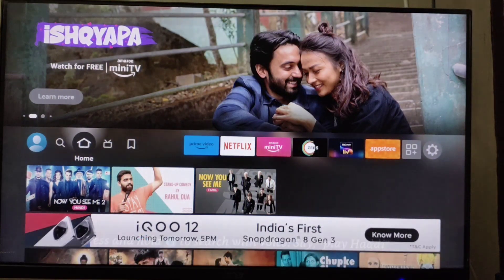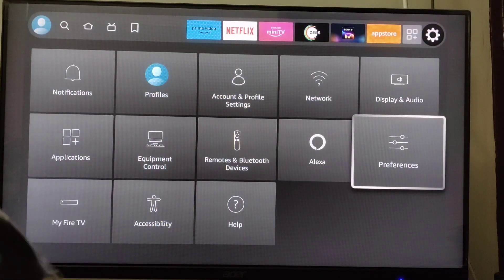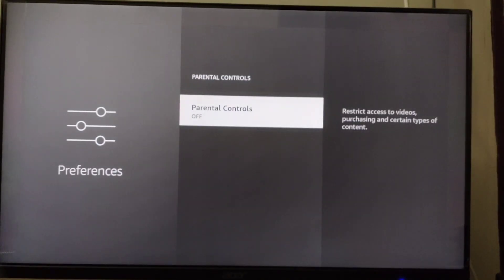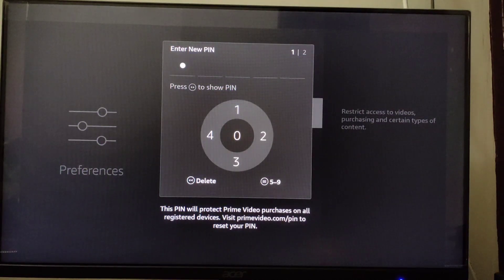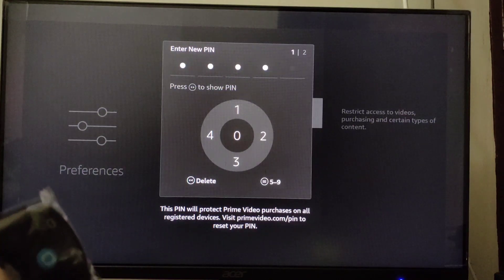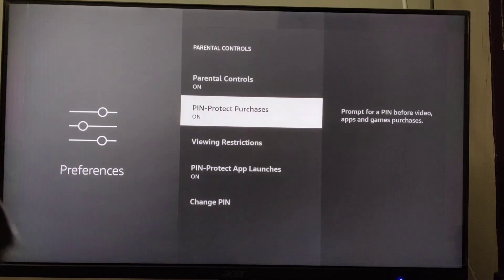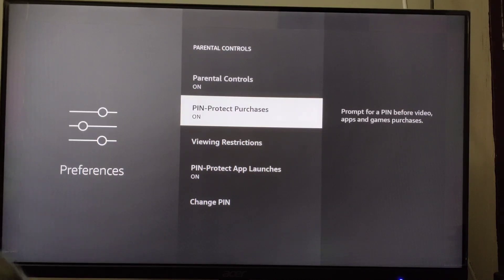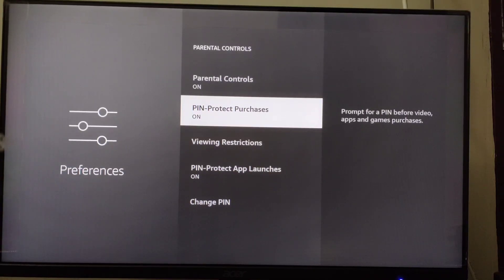How to Put Password on Firestick Purchases - Quick and Easy